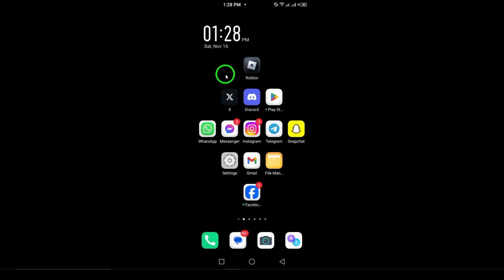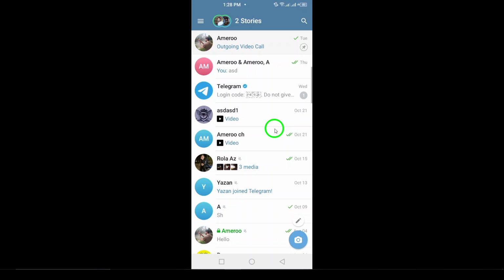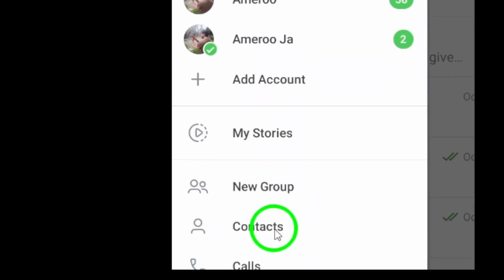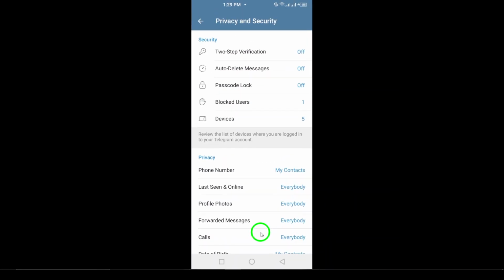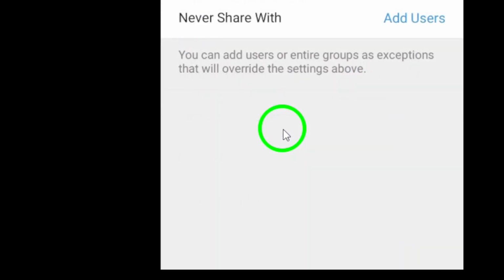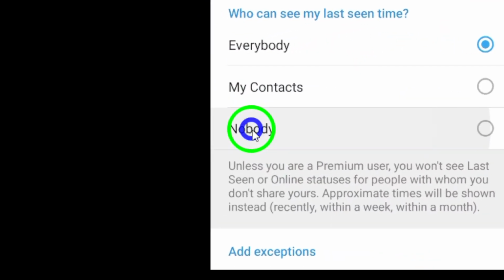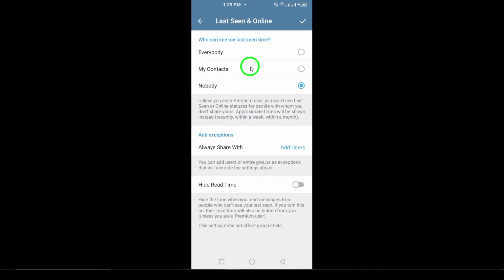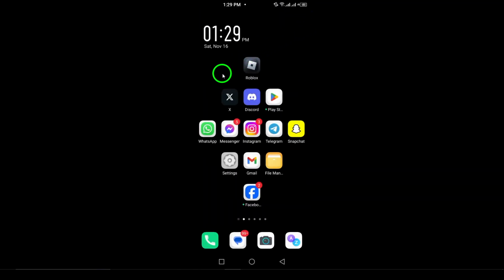How to Hide your Online on Telegram (Updated)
Learn how to hide your online status on Telegram with this simple step-by-step guide. If you prefer to keep your online activity private and stop others from seeing when you’re active, this video shows you exactly how to do it.

Steps:
1. Open Telegram on your Android device.
2. Tap on the menu icon at the top.
3. Tap on Settings.
4. Tap on Privacy and security.
5. Tap on "Last seen & online"
6. Under who can see my last seen select Nobody.
7. Tap on the check icon at the top right.

Chapters:
00:00 Intro
00:12 Soultion
01:05 Outro